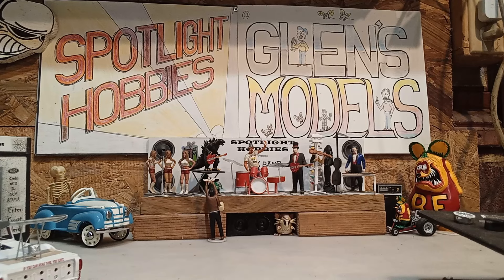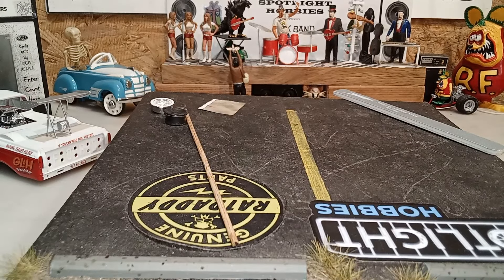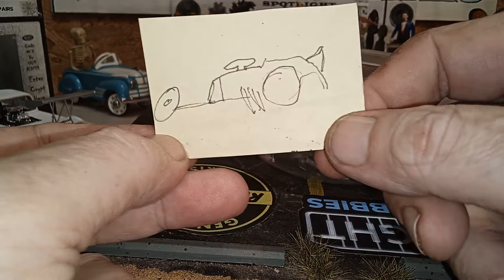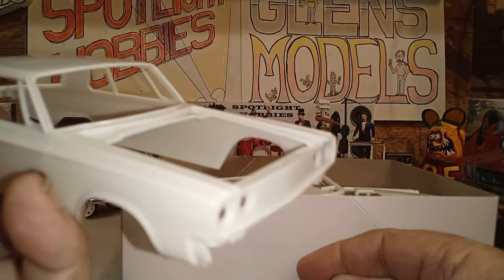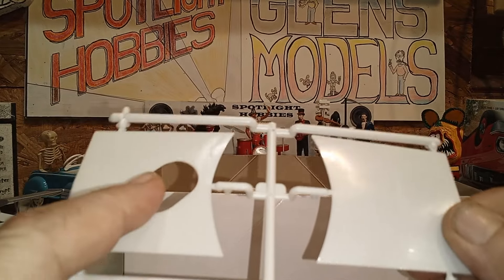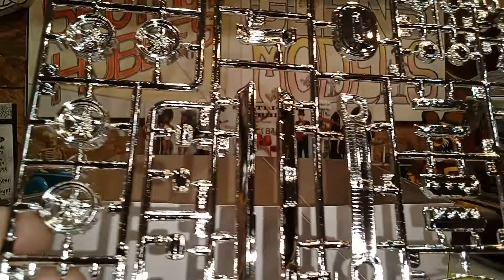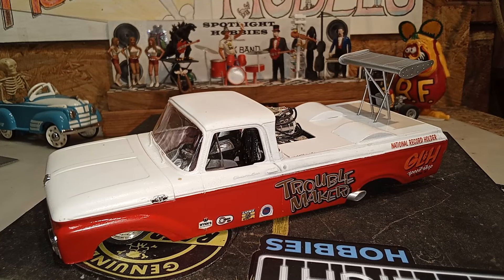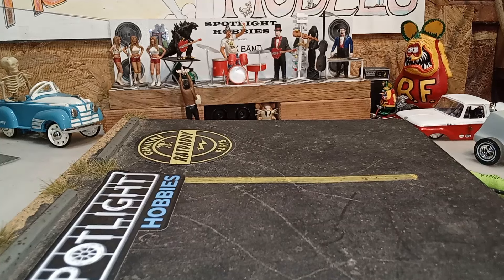#72,,, and a awesome Sunday to you too